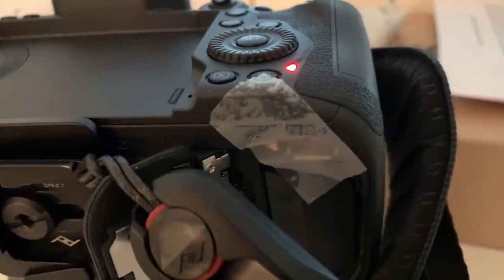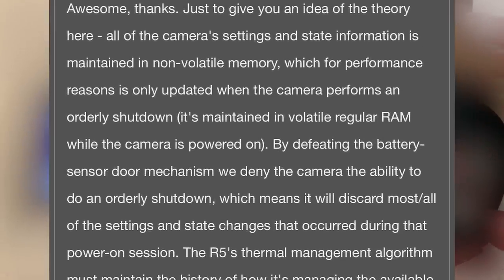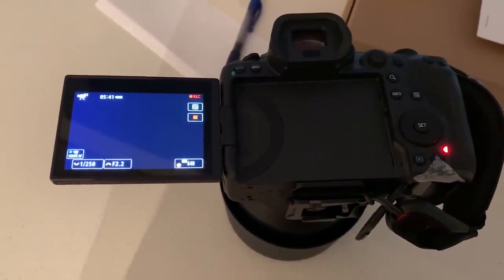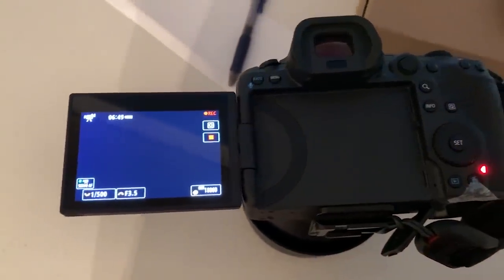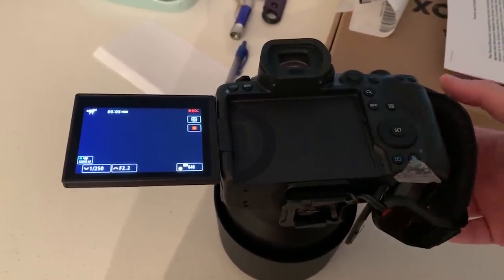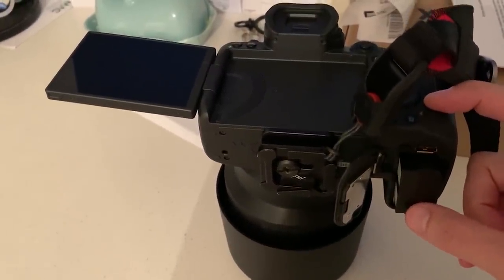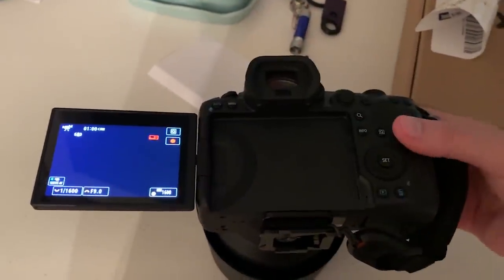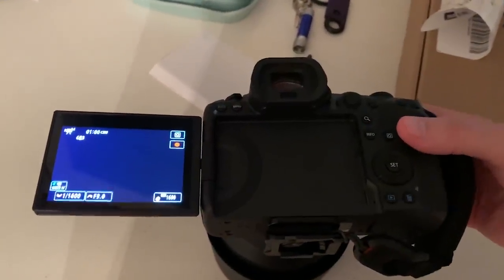CANON R5 OVERHEATING FIXED 😳 With SCOTCH TAPE!! Crazy !! But TRUE!! WATCH THIS!!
Canon eos r5 overheating fake fix!! Scotch tape!!